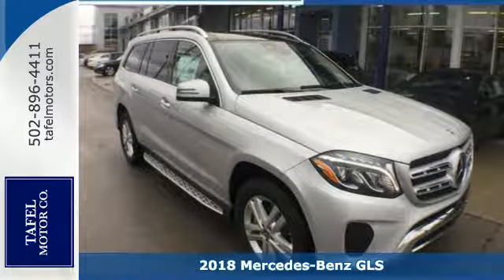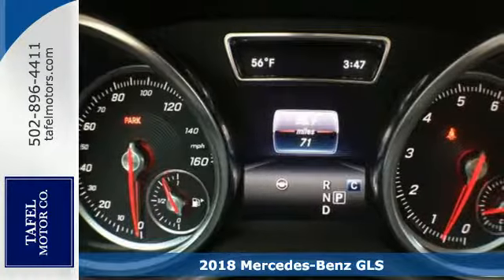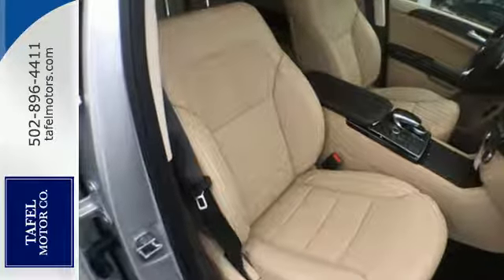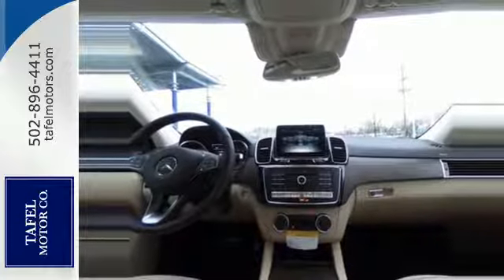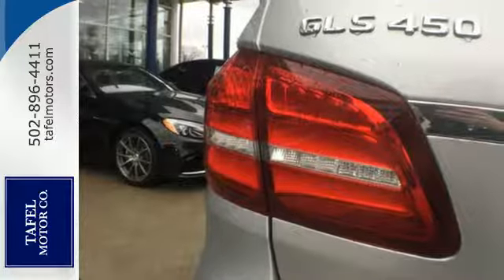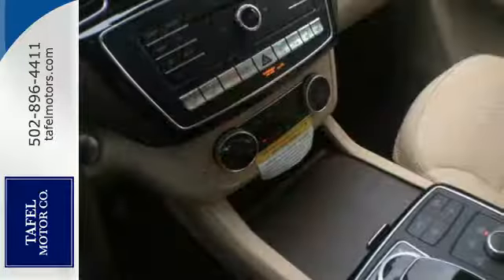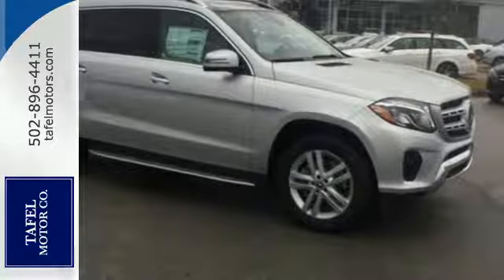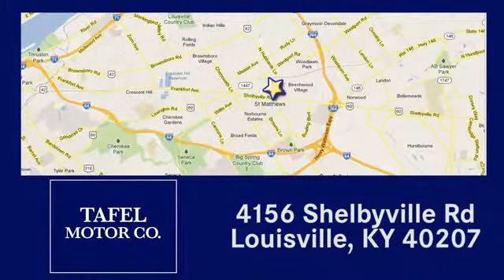2018 Mercedes-Benz GLS Louisville KY Elizabethtown, KY T17160 - SOLD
Year: 2018
Make: Mercedes-Benz
Model: GLS
Trim: GLS 450 4MATIC SUV
Engine: 6 Cyl. 3.0 L
Transmission: Automatic
Color: Iridium Silver Metallic
Interior: Ginger Beige/Espresso
Stock #: T17160
VIN: 4JGDF6EE3JB080483

Address:
4156 Shelbyville Road